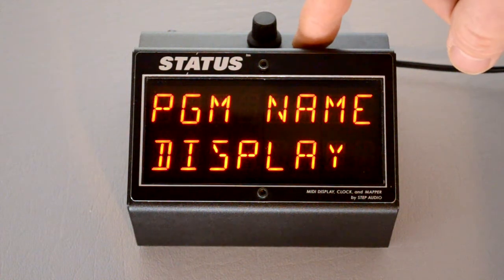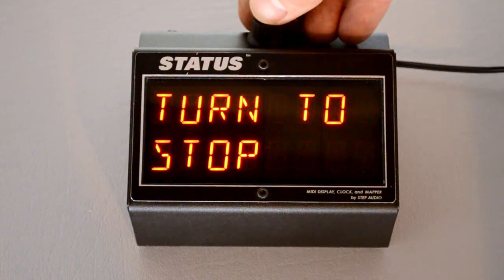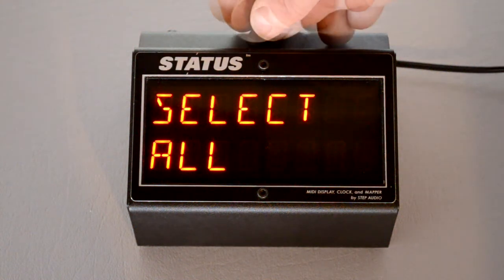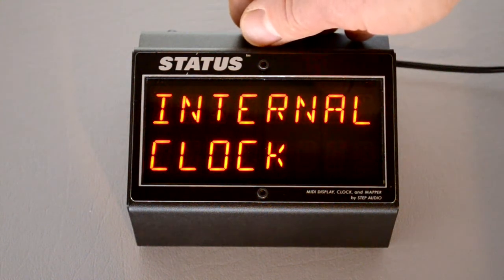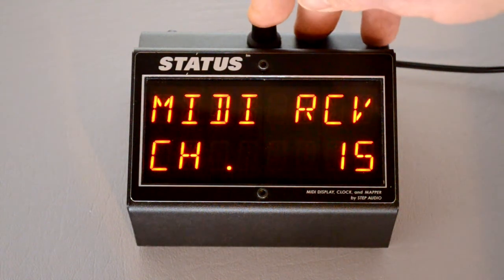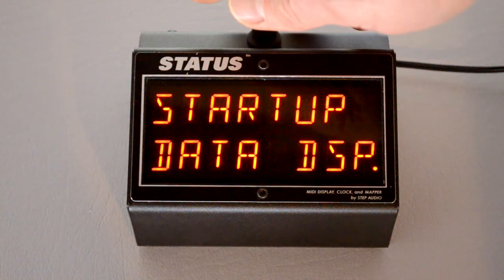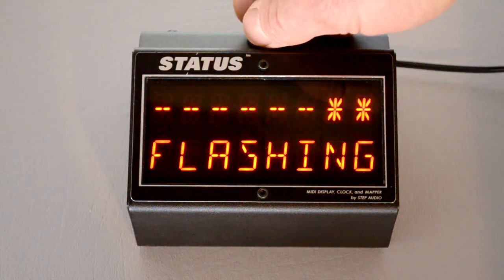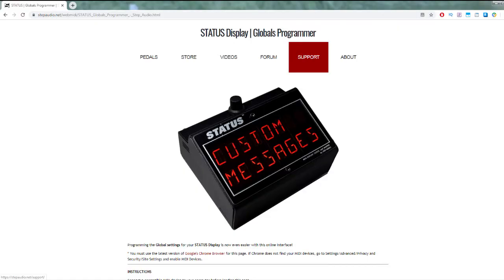STATUS MIDI Display | How to use different Display Modes | by Step Audio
This video shows the available display modes on STATUS, Step Audio's MIDI Display, Clock, and Mapper.  It also shows how to change which screen appears after you power on STATUS.